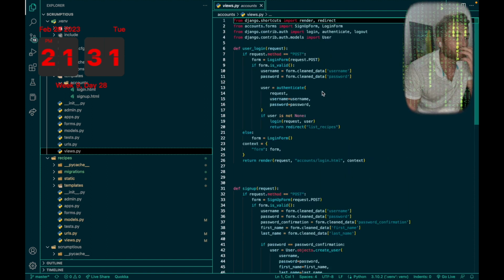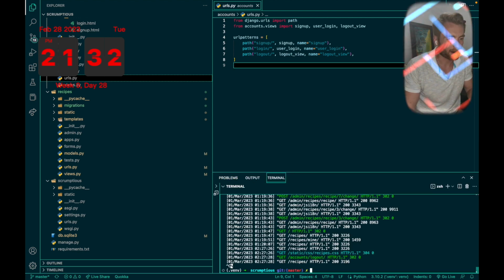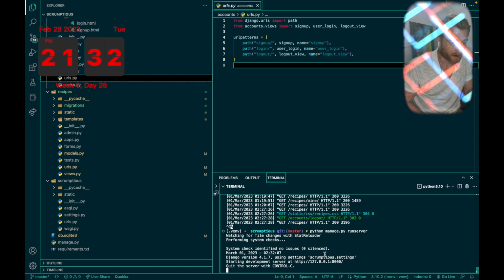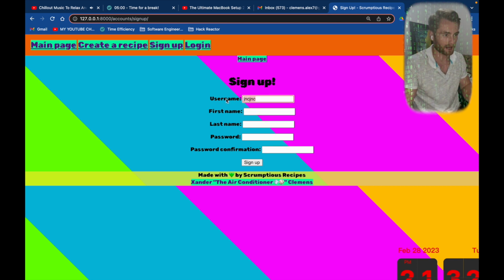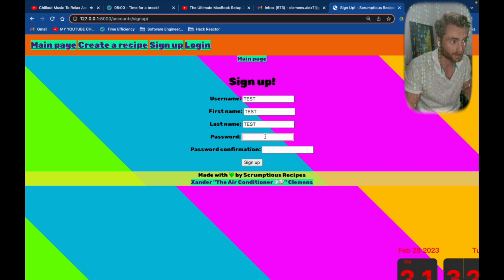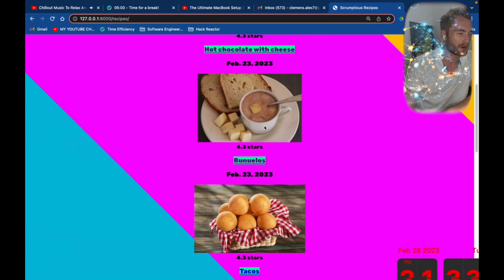Week 4 of the Hack Reactor 19 week coding bootcamp documentation. Welcome to Django!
I've completed week four of the Hack Reactor coding BootCamp working on two Django backend projects. Look at this week's learnings with Python and Django Web Framework. You can find more details about my time in week four in my blog article at the following

🕘Timestamps:
0:00 Introduction
1:03 Django One Shot Project
4:46 Django Two Shot Project
7:29 The Colombian culture on sneezing
9:07 Viewing our new office space in Santa Rosa De Cabal
13:03 Becoming Baptized in Santa Rosa De Cabal
14:12 Nightime in Santa Rosa De Cabal and Concert of Golp a Golpe
16:00 Thoughts on Shakira